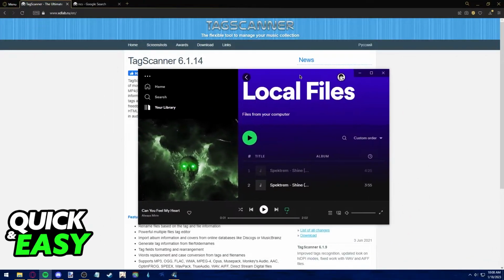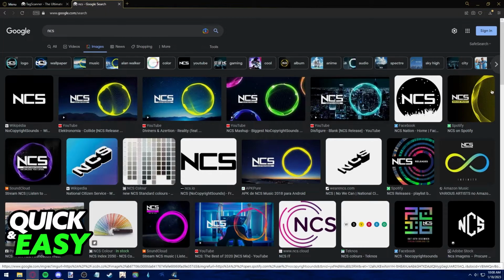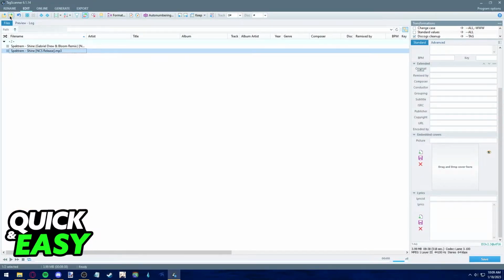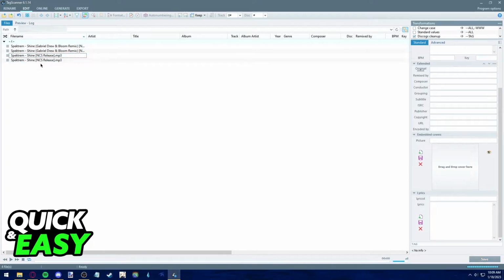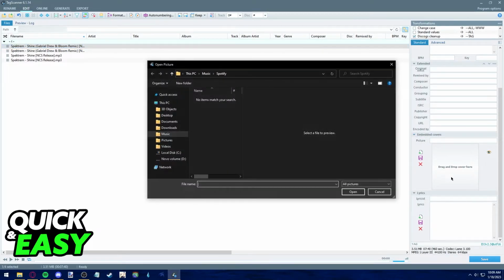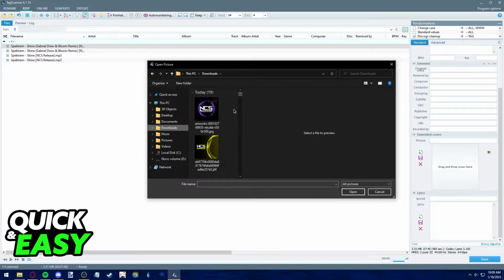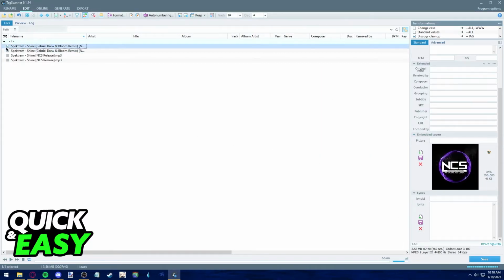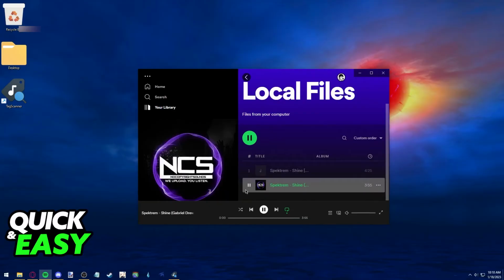How To Put Pictures on Local Files Spotify [EASY!]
In this video I will show you how to put pictures on local files spotify.

I hope I have helped you with the video!